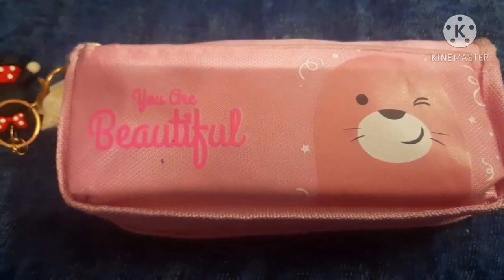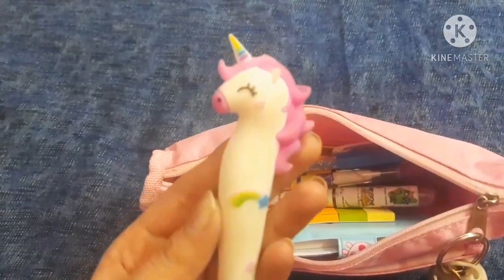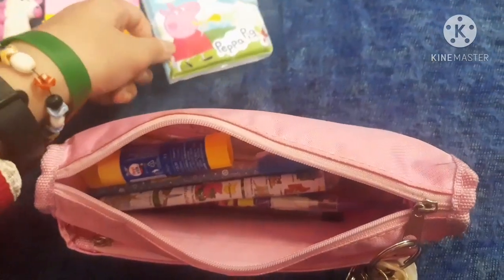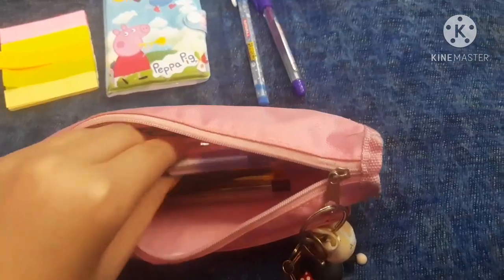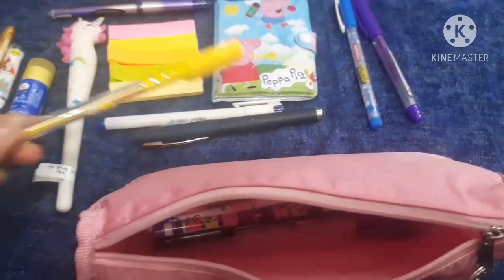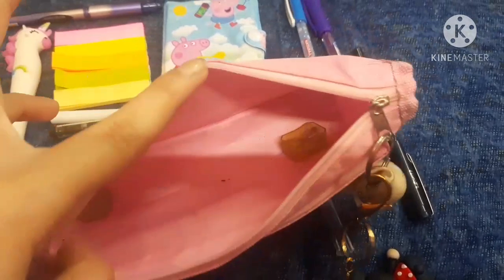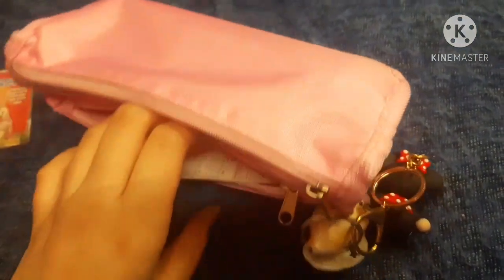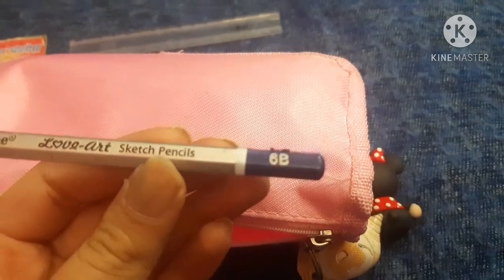What's In My Pencil Case!||Tour Of My PENCIL *P0UCH*✍|| REQUESTED Video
Hey limitless angels!!!

So here comes the video for which you all requested and today i made it some how!. which iSssss WHAT'S IN MY PENCIL CASE...really hope you liked it..if yes don't forget to subcribe the channel also press the bell button for the notifications!😊

LINKS-

I hope its useful!

take care.

limitless army

I love you all soo much💖💞

STAY BLESSED!🌷
Always feel CALM composed and most IMPORTANTLY POSITIVE 🌈

Thankyou soo much for everything!